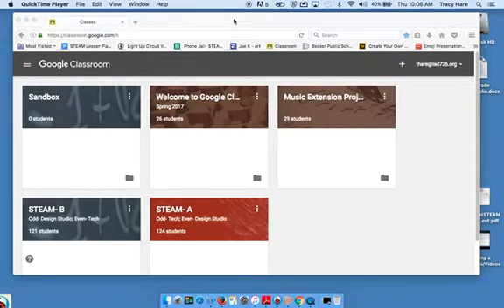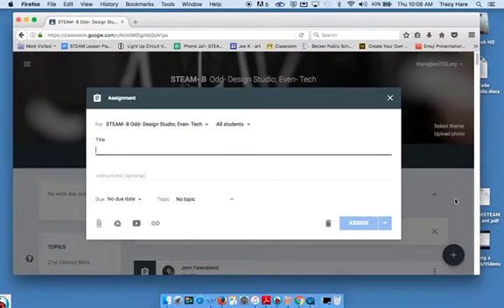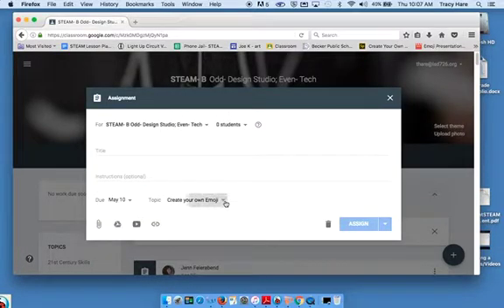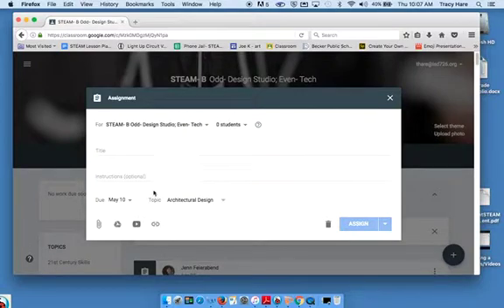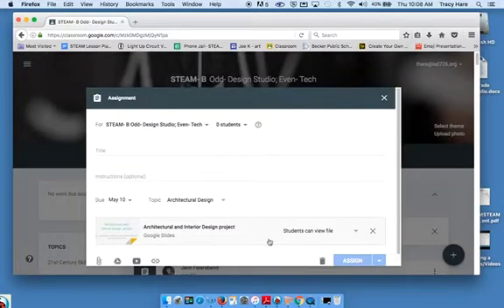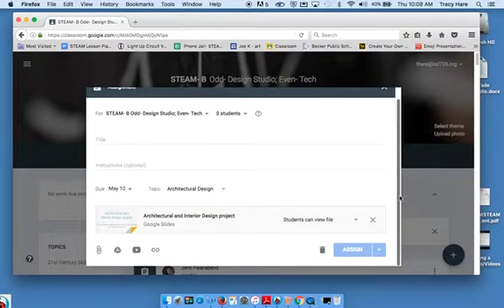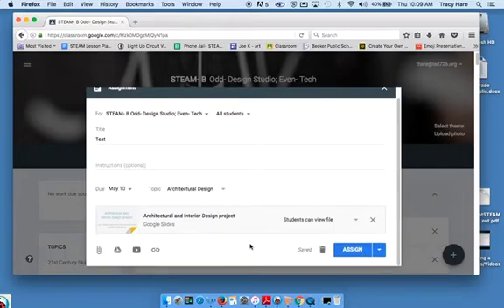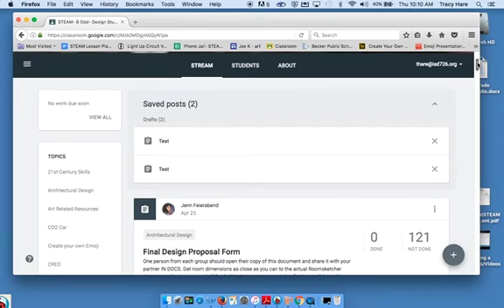Creating Classroom Assignments